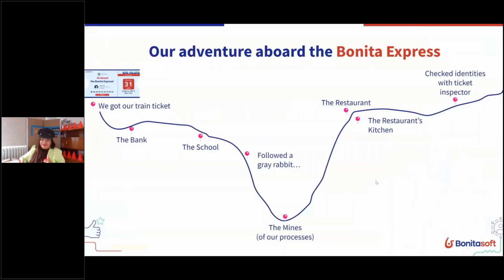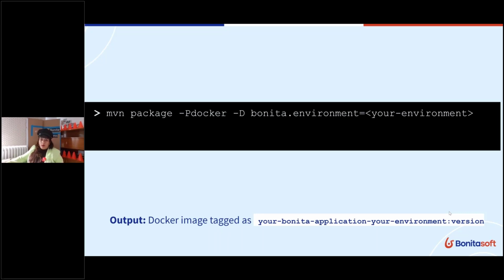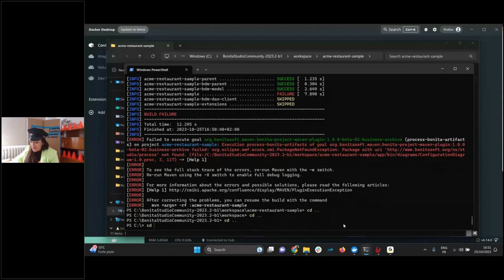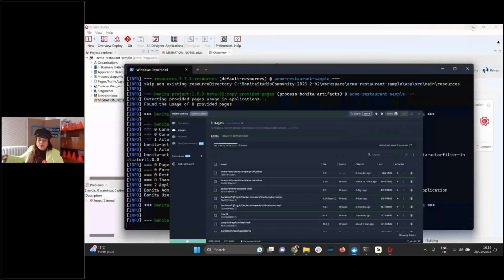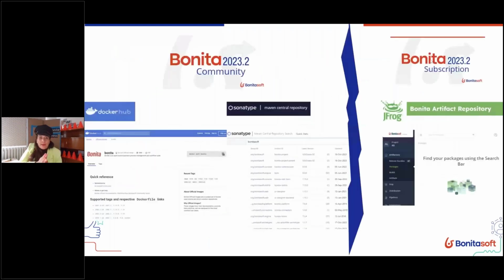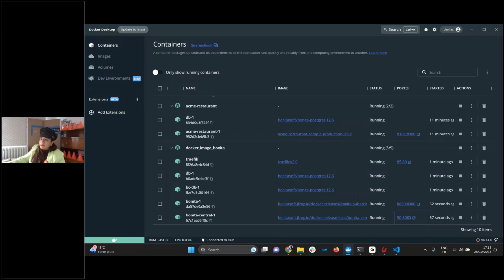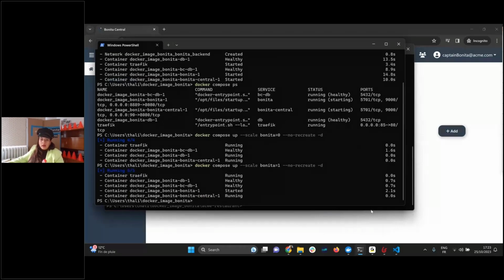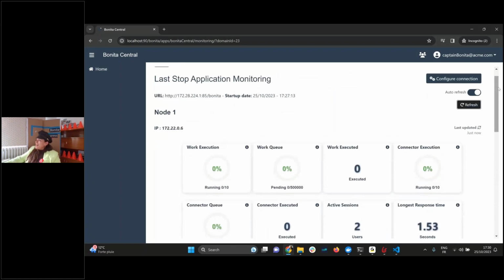Last Stop: Bonita Central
All aboard the BonitaExpress for its last stop!

📍Final destination: Bonita Central! 🌐

Join us for the final stop of our Bonita Express webinar series, where your conductor, dressed to impress, reveals the secrets of deploying apps on production! 🚀🎩

Discover the ultimate, centralized destination for all of your applications: Bonita Central.